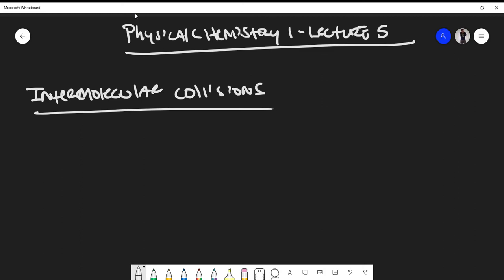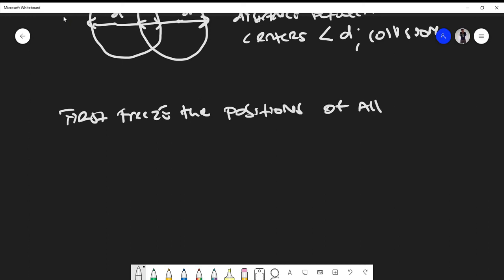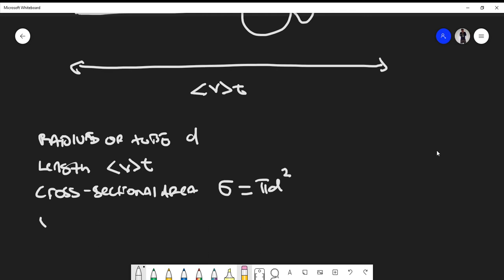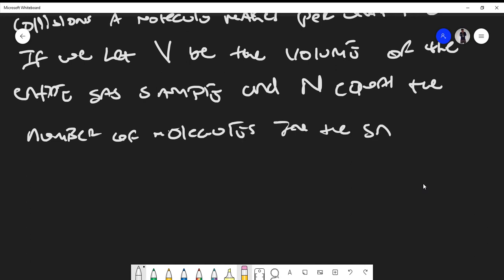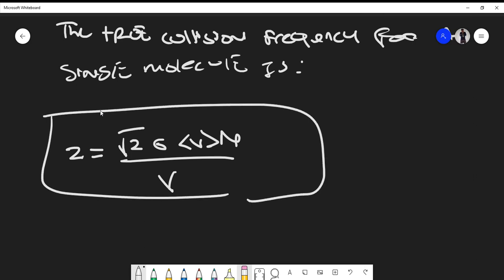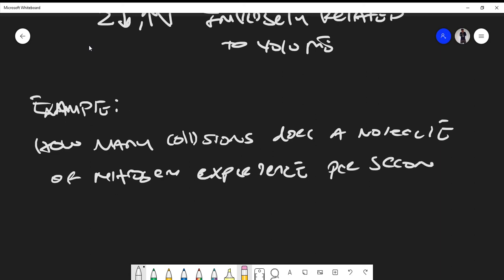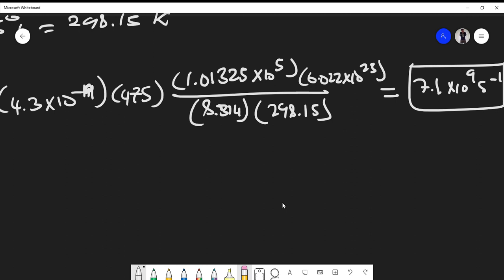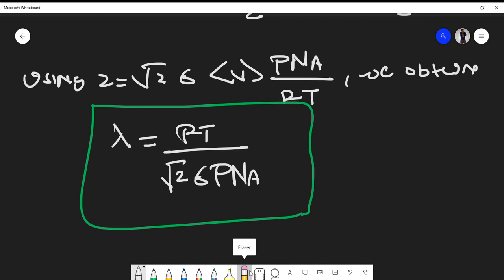Physical Chemistry I Lecture 5 (Collision Frequency, Mean Free Path, Kinetic Theory of Gases